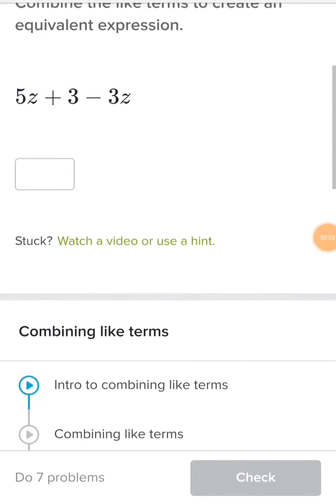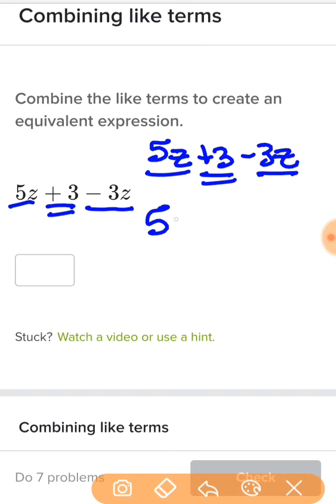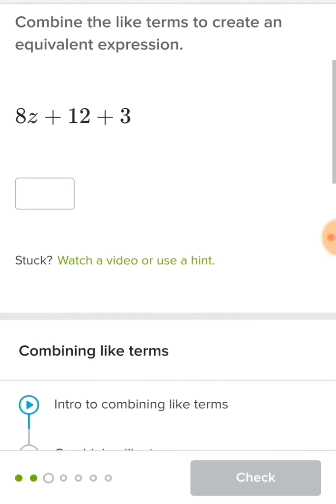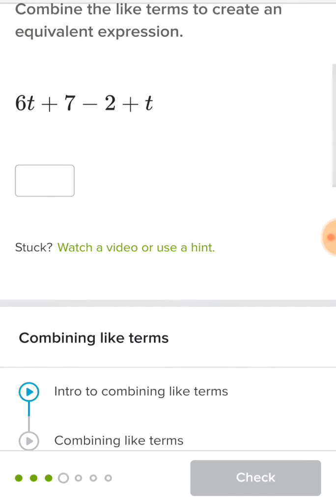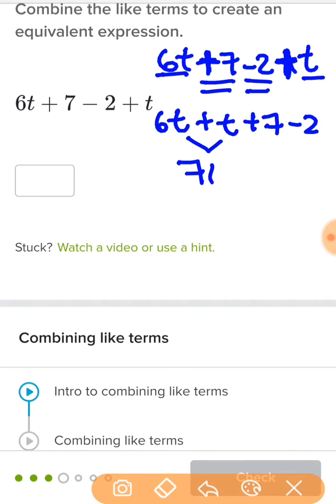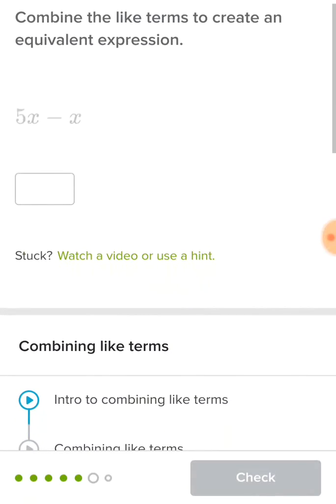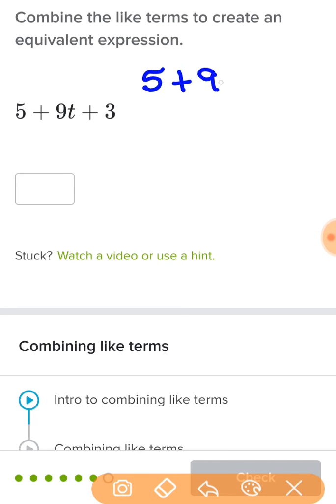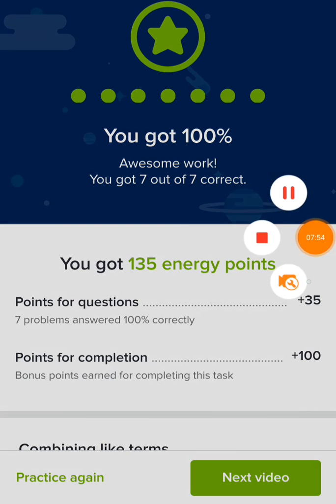Combining Like Terms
Khan Academy - Combining Like Terms